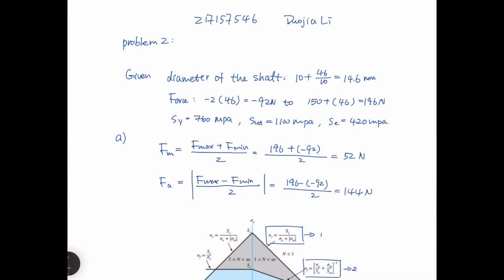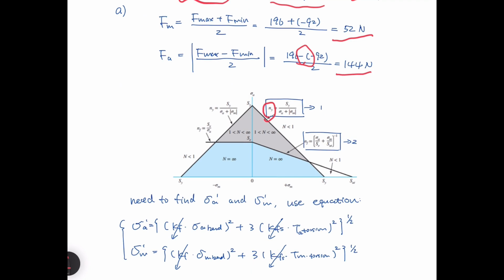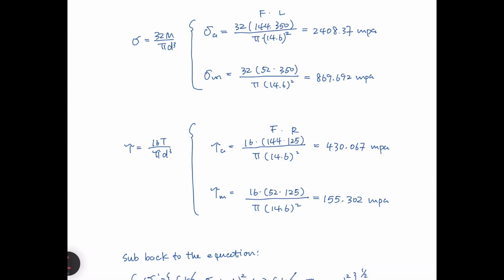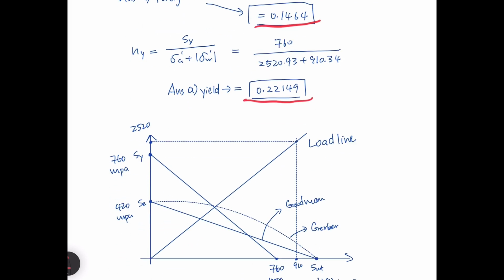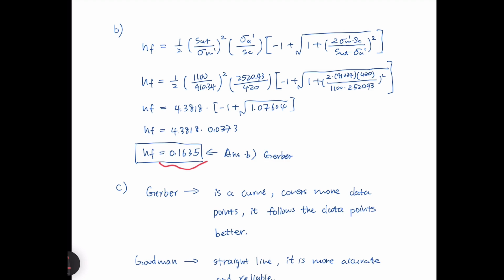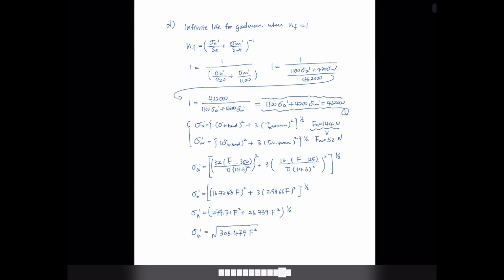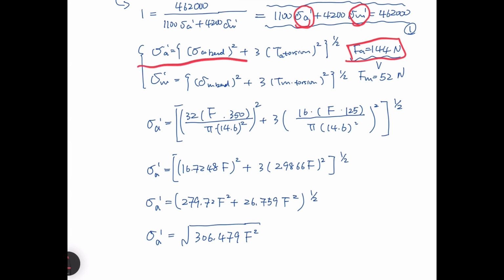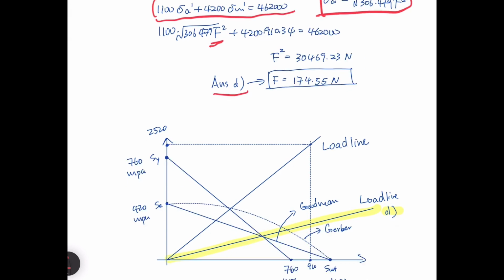Duojia Li 217157546 MECH 3409 Assignment 2 Video